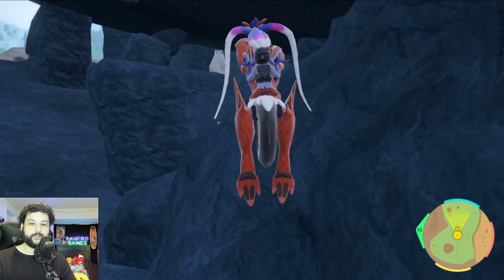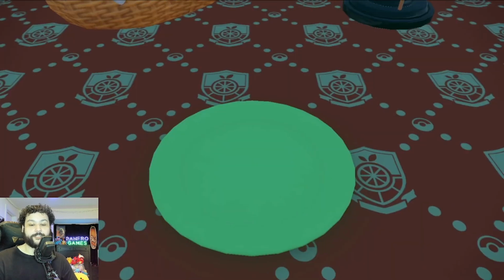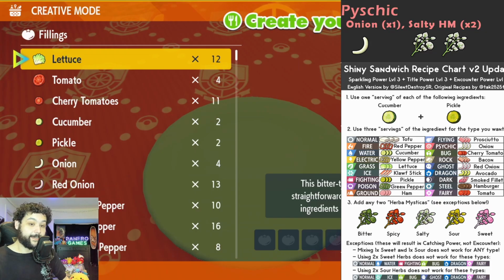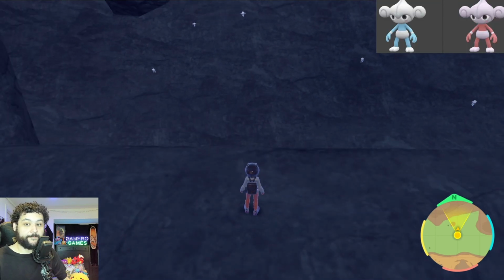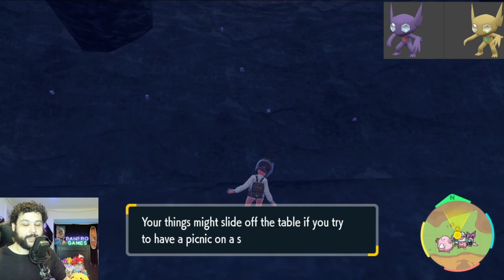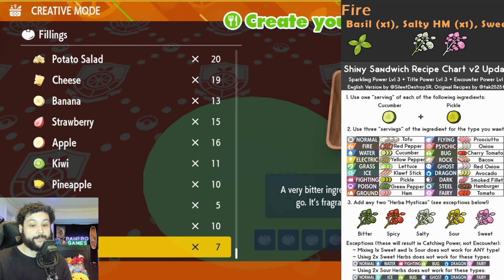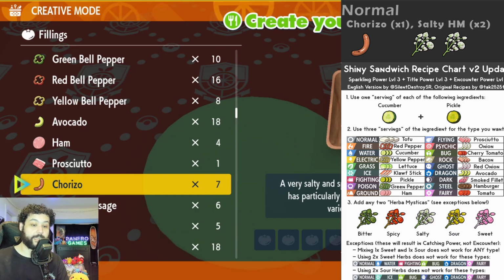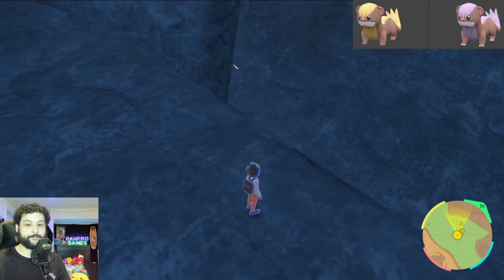Easy SHINY NOIBAT and MORE Shiny Hunts for Pokemon Scarlet and Violet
This guide will show you how to easily get 6 shiny pokemon in Pokemon Scarlet and Violet with this brand new shiny hunting exploit! The shiny pokemon you can hunt with this method is Shiny Noibat, Shiny Salandit, Shiny Yungoos, Shiny Sableye, Shiny Larvitar, and Shiny Meditite. Happy Shiny Hunting and good luck!

00:00 Intro
01:56 Noibat
03:55 Meditite
05:18 Sableye
05:57 Larvitar
06:40 Salandit
08:04 Yungoos